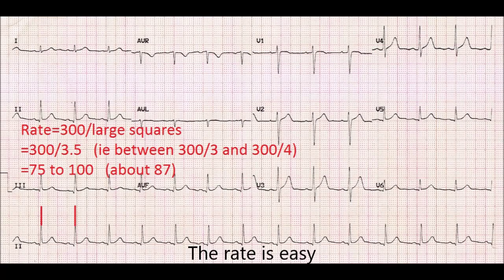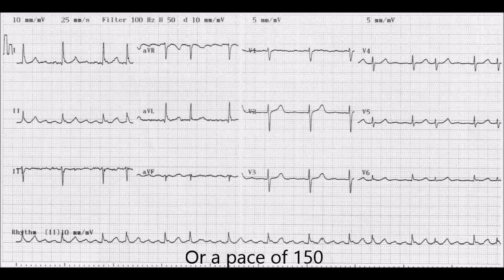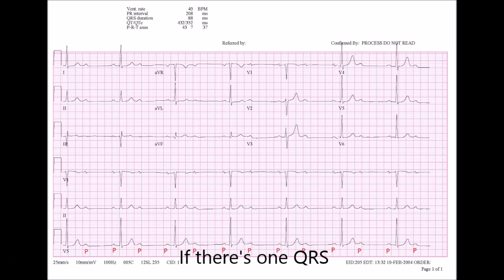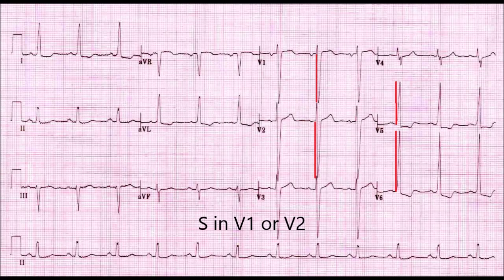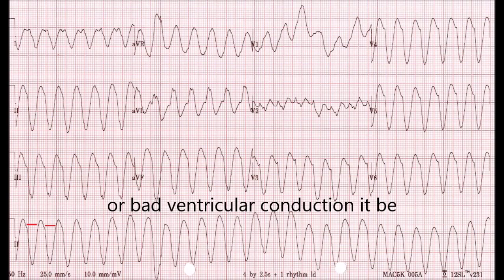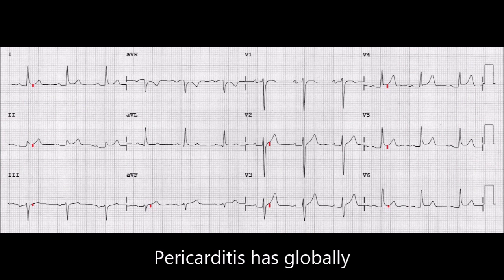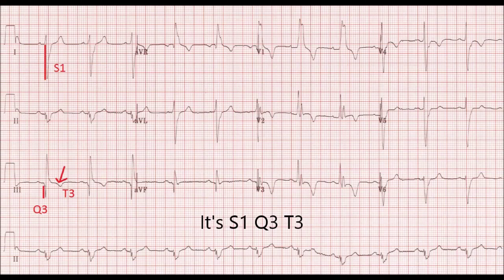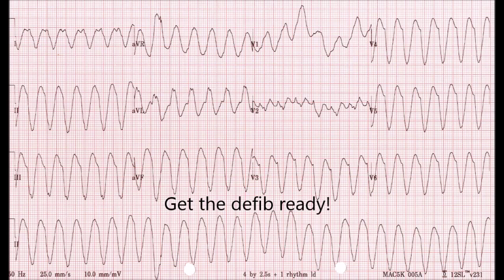The ECG Song - ECG version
Hello everyone, I made this song to introduce or refresh some ECG concepts. Most of the diagrams are adapted from Life in the Fast Lane, Wikipedia or Medscape.

Intro/Chorus

It's ECGs,
Everybody reads ECGs,
GPs read ECGs,
Physicians read ECGs.
Rate, rhythm, axis,
LV hypertrophy.
First start at P,
Then QRST.

End Intro/Chorus*

The rate is easy,
Take 100 times 3,
then divide by large squares,
between adjacent Rs you see.
The Rs from the rhythm strip,
Alternatively,
Can be multiplied by 6,
More time but more easy.

The next one is rhythm,
See if there's a P
Then a QRS,
It's sinus rhythm you see.
If it isn't regular,
And there is no P
Then chances are
It's AF you see.

*Chorus

If there's a sawtooth,
or a pace of 150,
Then I would suggest that
atrial flutter it be,
If the PR lengthens,
before each QRS,
drops one complex before resuming,
Then it's Wenckebach.

If there's one QRS,
after every 2 or 3 P,
Then it's Mobitz II,
Heart block of 2nd degree.
If PR is more than 200 ms,
heart block first degree,
If P and Q are dissociated,
Then it's CHB.

*Chorus

Leads I and II usually,
Should both point up you see,
Otherwise see if the pattern is
LAD or RAD.
S in V1 or V2
Plus R in V5 or V6
Greater than 7 large squares,
LV hypertrophy.

Look for Q waves
Quarter of the QRS,
Two in the same territory
Could be an infarction past.
Less than 100 ms
QRS length should be
Otherwise a ventricular rate
or bad ventricular conduction it be.

*Chorus

If the QRS is long,
look for two rhythms you see,
MaRRow for right bundle
WiLLiaM LBBB.
Things are more complex
with a LBBB,
Hard to assess ST
Or LV hypertrophy.

If there is ischemia,
there can be depressed ST.
But if it is elevated,
It may be a STEMI.
Pericarditis has globally
elevated ST;
Ischemia or old infarcts
cause an inverted T

*Chorus

It is a massive pain
To assess prolonged QT
But it is important
To prevent polymorphic VT.
QT on root RR
Will give you QTc
Less than .45 for males
and .46 females see.

*Chorus

It's S1 Q3 T3
a huge PE
and leads aVF, II and III
an inferior STEMI
If there's a LBBB
Look at a prior ECG,
If it's VF or VT,
Get the defib ready.

*Chorus

END

Bobby Li, 2014